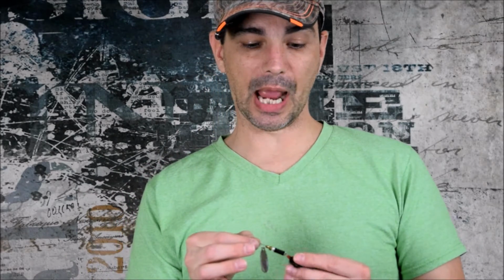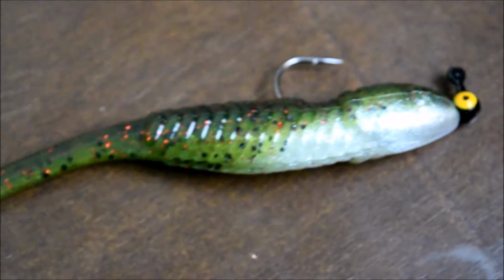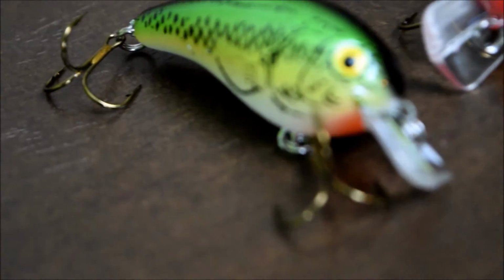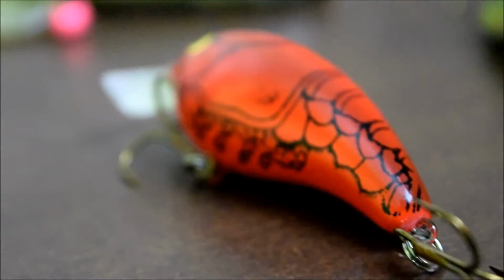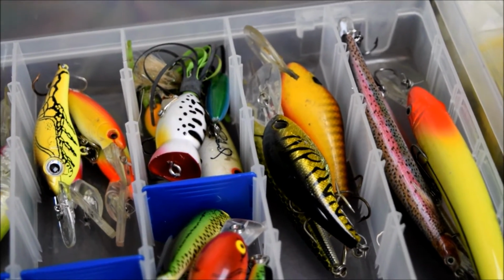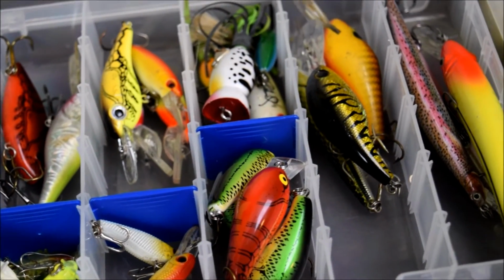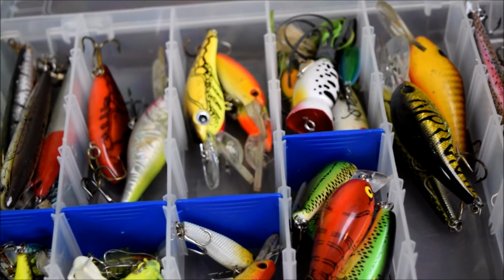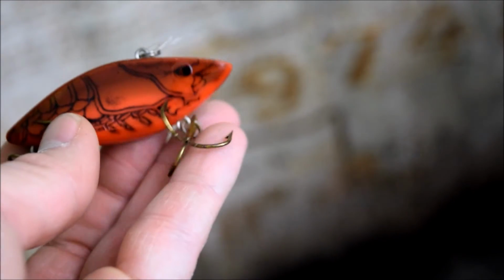Top 5 bass fishing lures.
In this video Charles talks about his top most used lures for traditional fishing and prove to be the most productive fishing lures he uses. In this video he talks about inline spinners, jigs, trick worms, square bill crank baits and jerk bait.
The video was shot using a Nikon d3300,  Rode videomicro and the music feature is by Subset, Subset Meets Netlabel Day.